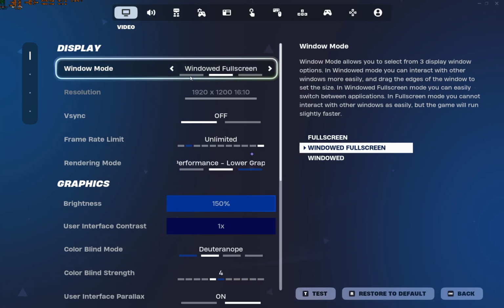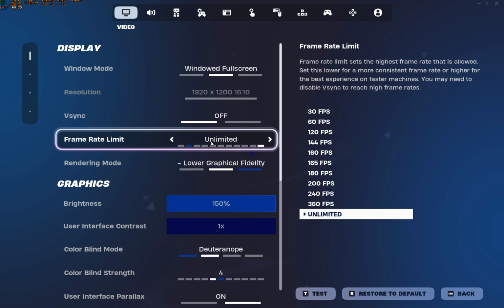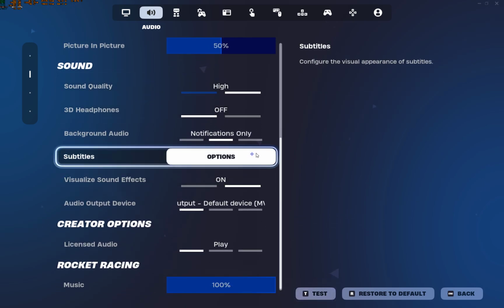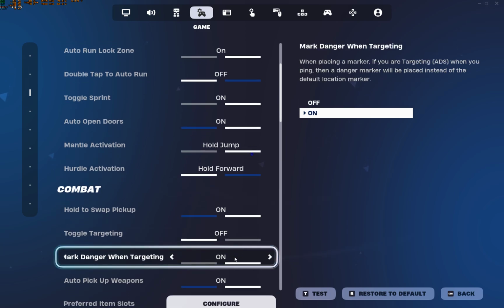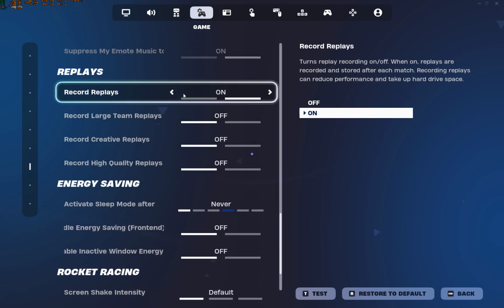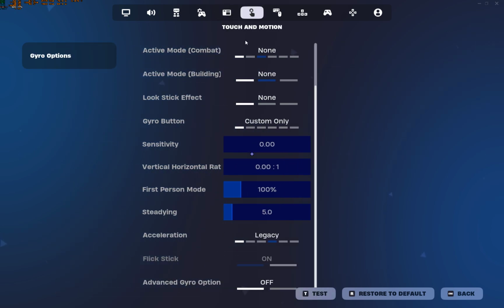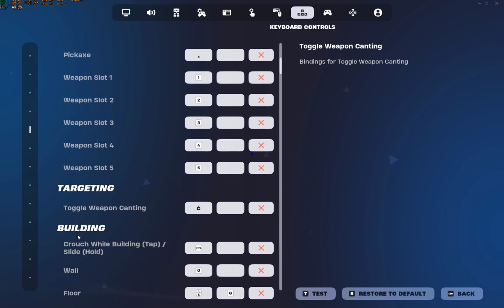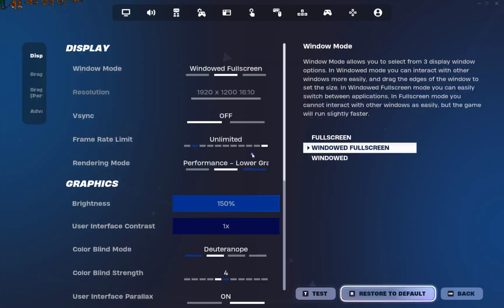MY Fortnite Settings (UPDATED 2025)